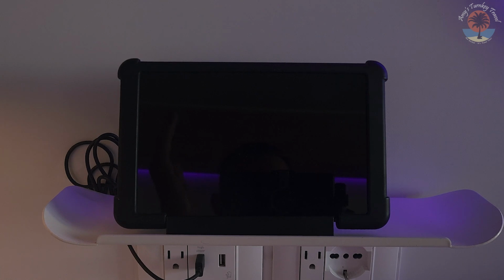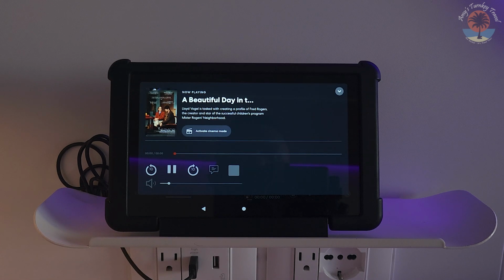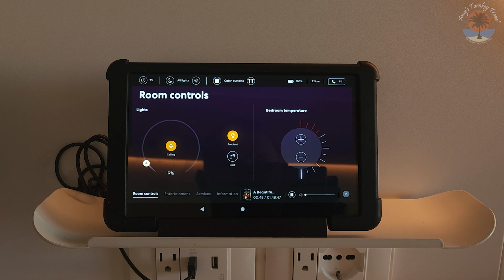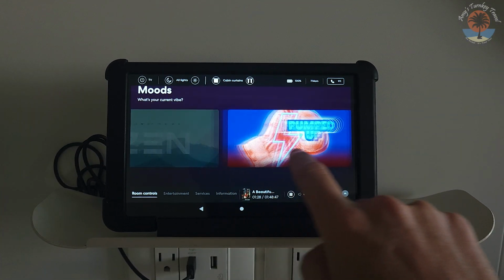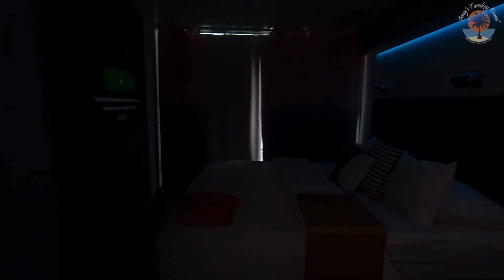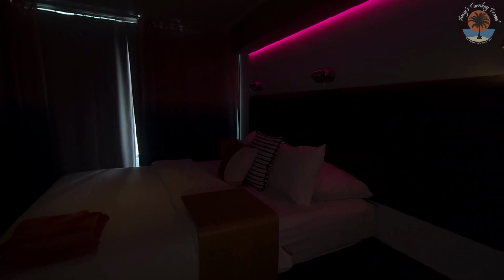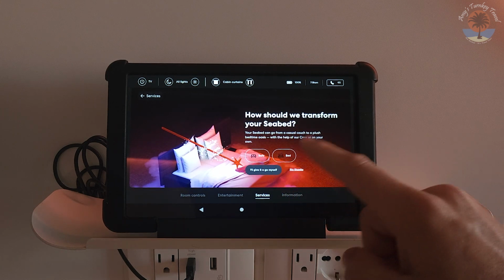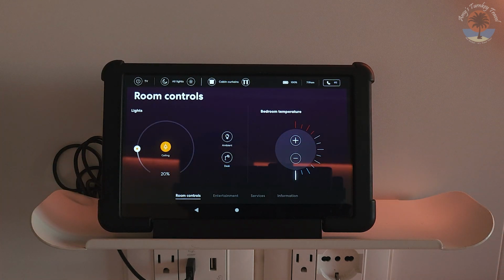Virgin Voyages tablet | Everything you need to know before sailing!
If you are going to be sailing on any Virgin Voyages ship, you're gonna wanna watch this ultra-quick walkthrough on the in-room tablet and learn how to use it. We run through all the features and how to use them, so once on board, you can cruise like a pro!

Chapters:
0:00 - Intro
0:10 - Tablet Basics
1:13 - Room Controls
2:02 -  Moods
3:53 - Services